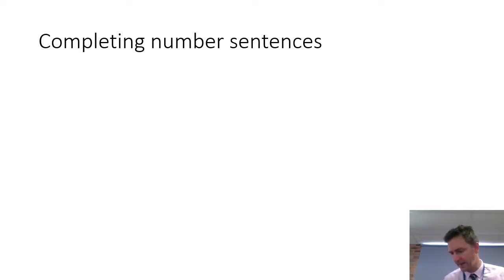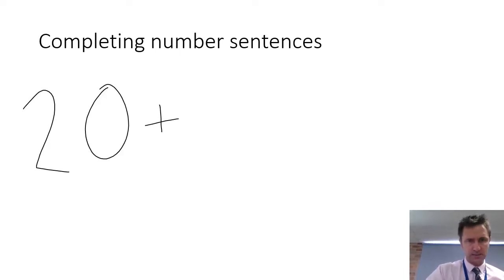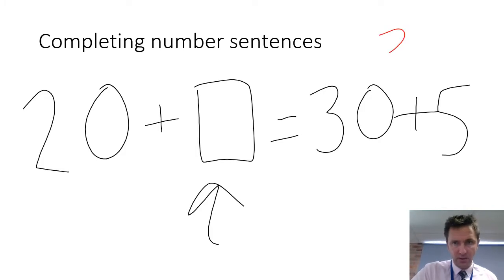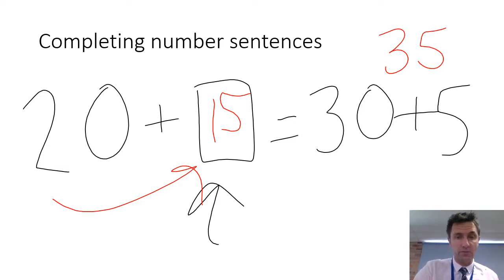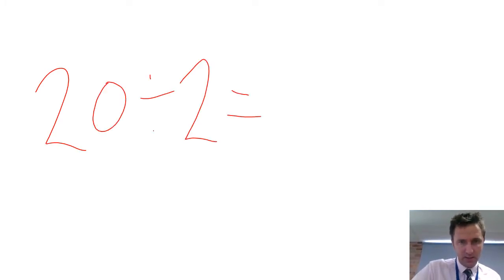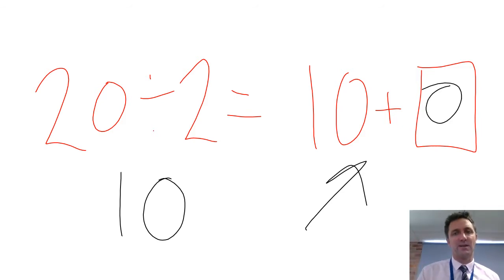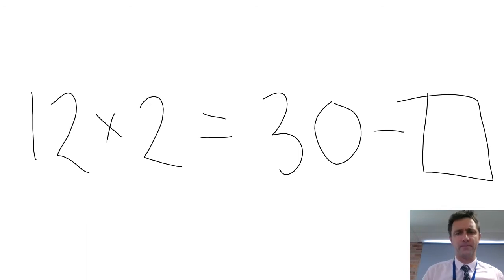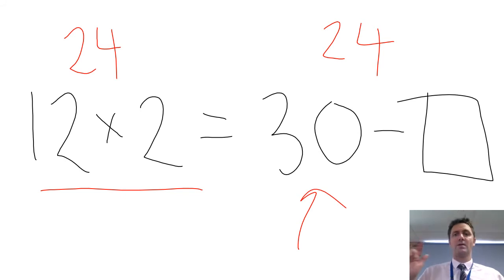Find the missing number to make equivalent number sentences: Year 5 and 6 Maths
A very average video, that I hope does the job dear students.